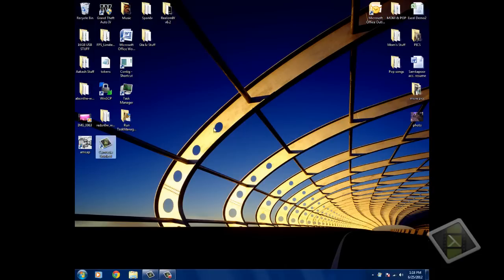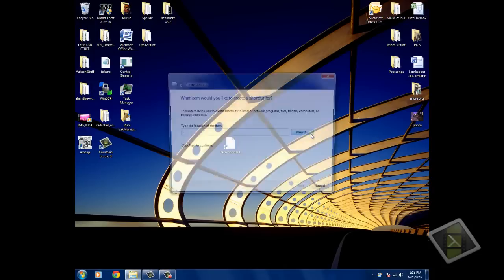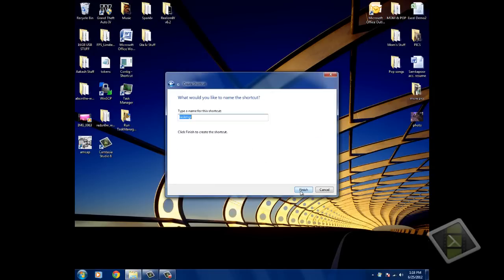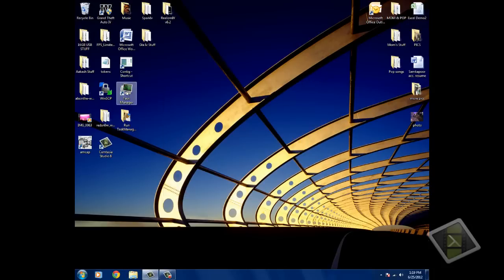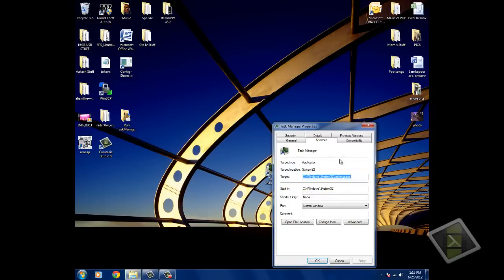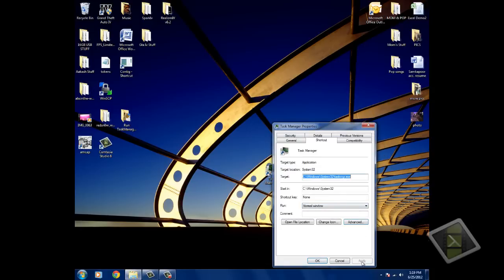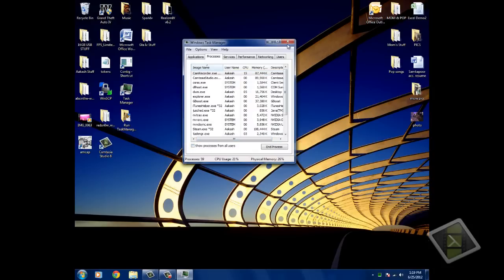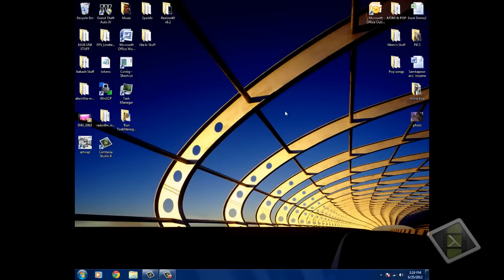How to run Task Manager as admin (ELEVATED) Shortcut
Hey guys. Hoped that this video helped.
COPY AND PASTE WHEN NEEDED: C:\Windows\System32\taskmgr.exe